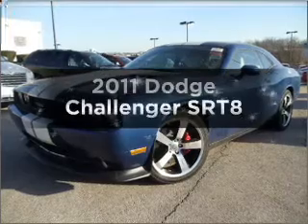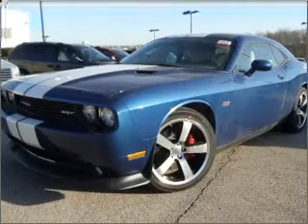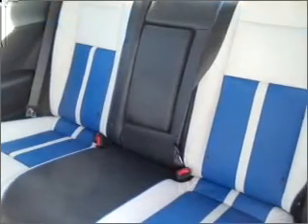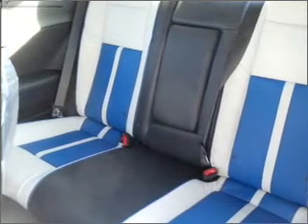2011 Dodge Challenger - St. Charles IL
Year: 2011
Make: Dodge
Model: Challenger
Trim: SRT8
Engine: 6.4 liter 8 cylinder 16 valve
Transmission:
Color: Deep Water Blue Pearl
Mileage:
Address:
1611 East Main St.